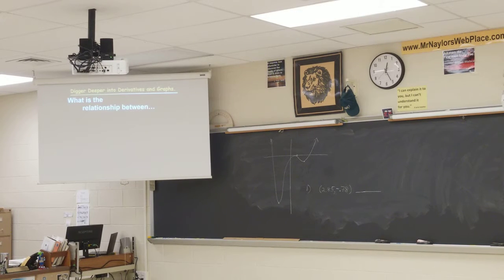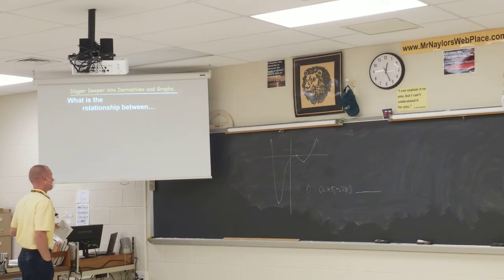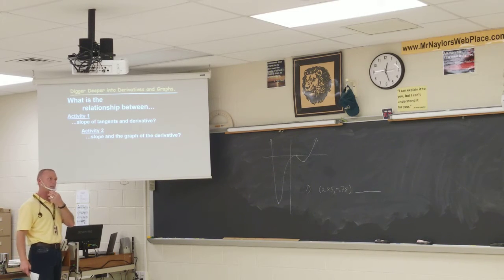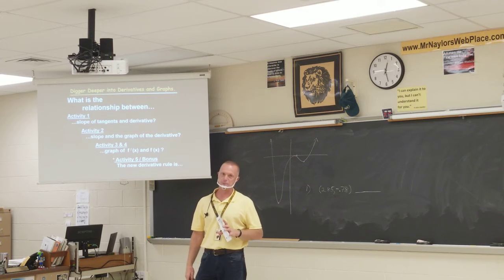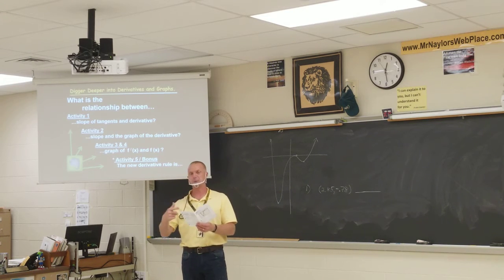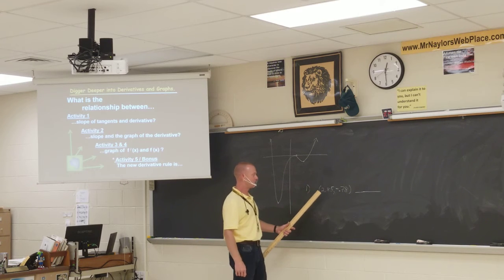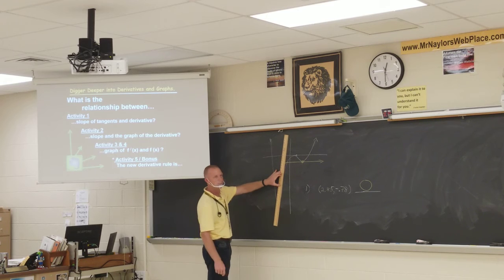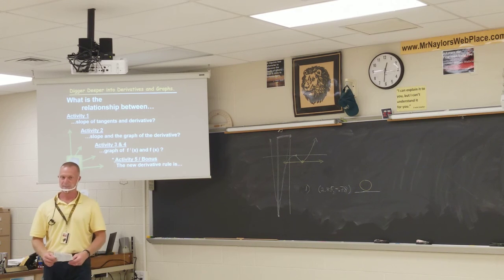Honors Calculus Derivative Investigation